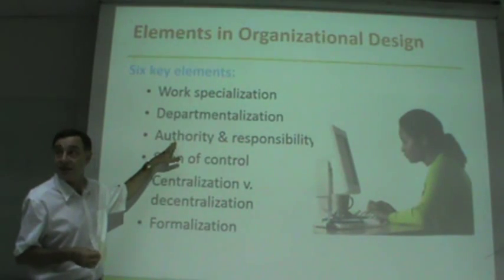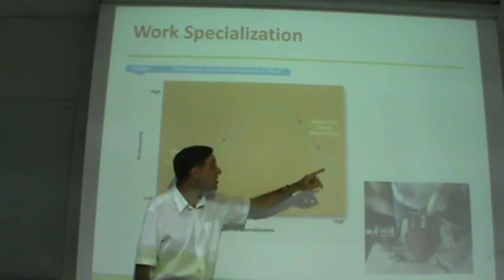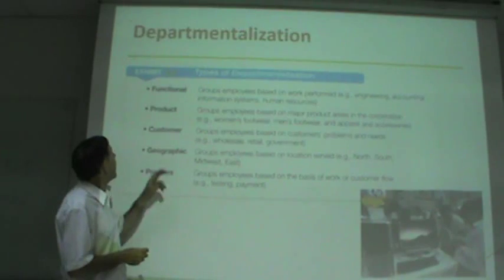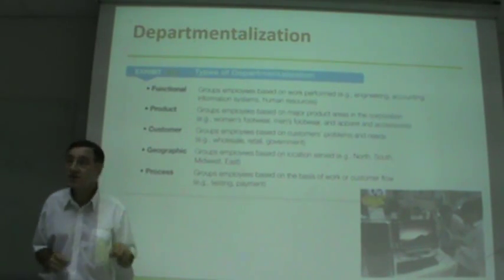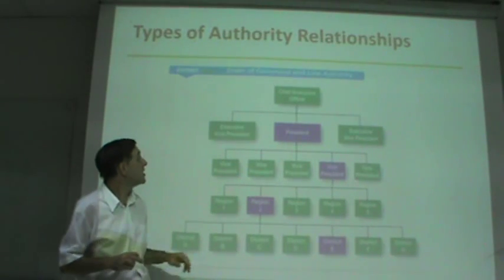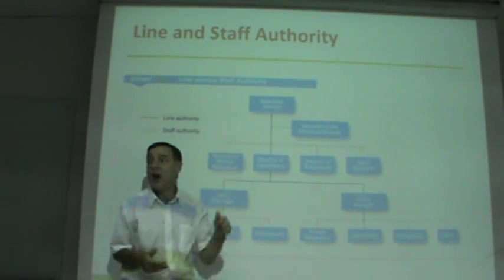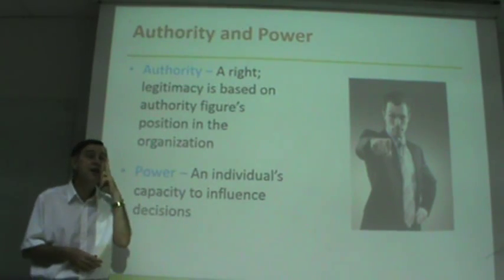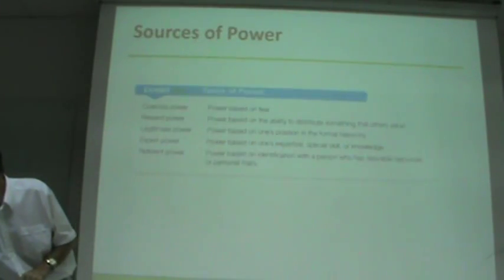Principles of Management - Lecture 16